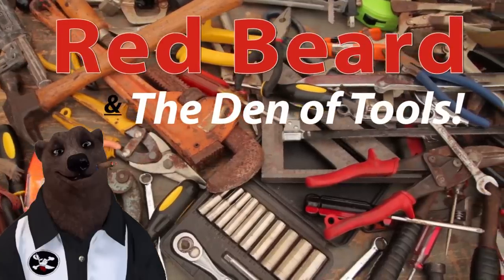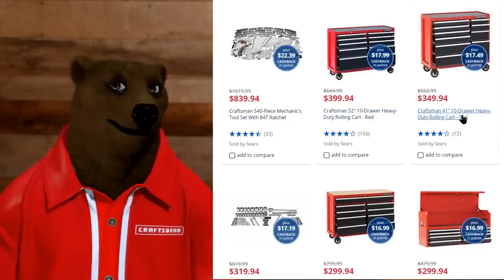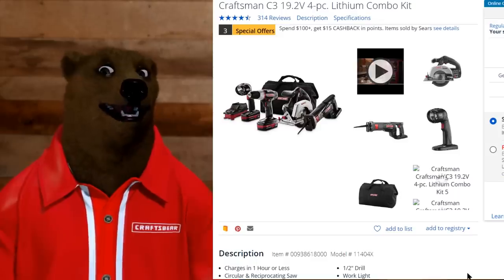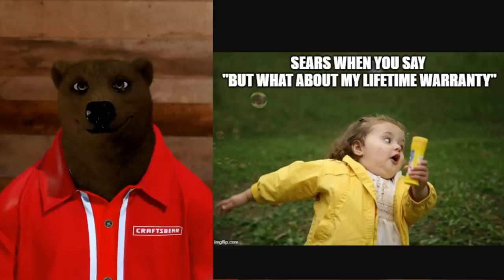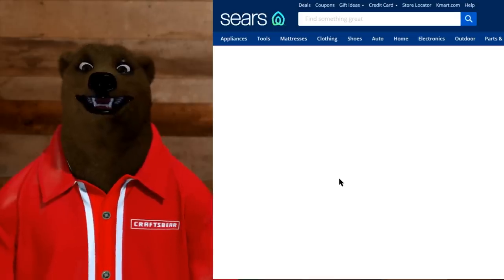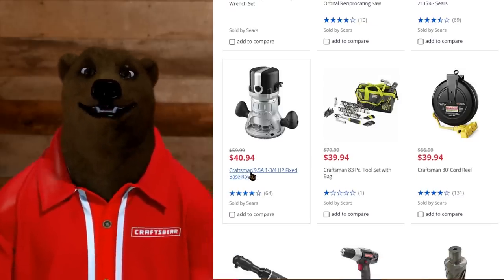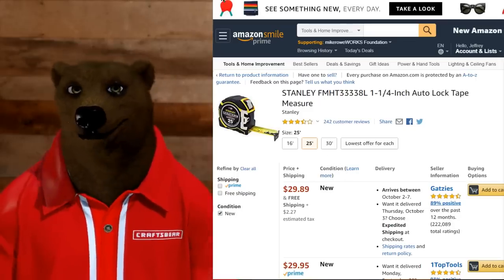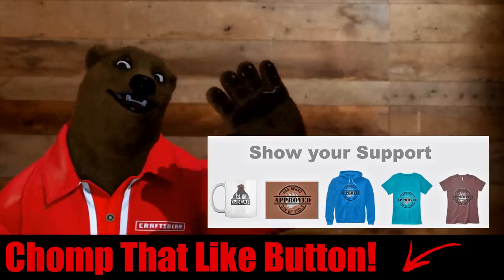70% Off Tools at SEARS! w/15% Cashback Points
Oh, it's bad... so bad...

70% Off Tools at SEARS!  w/15% Cashback Points

*Tekton links are affiliate links and we get a small commission for each sale.